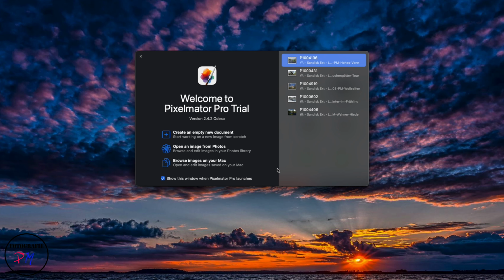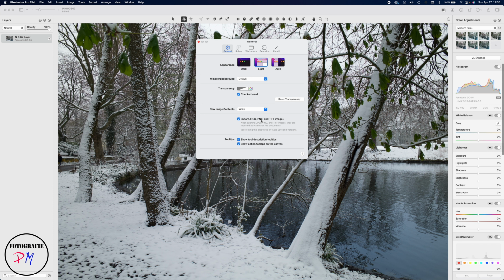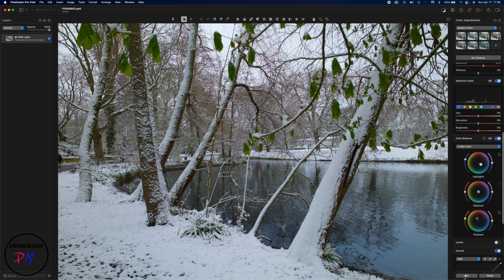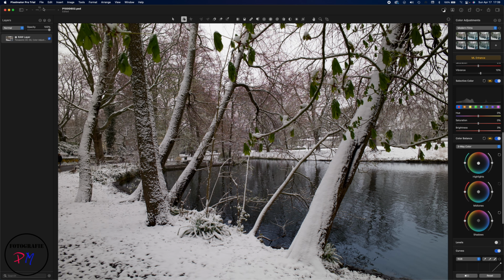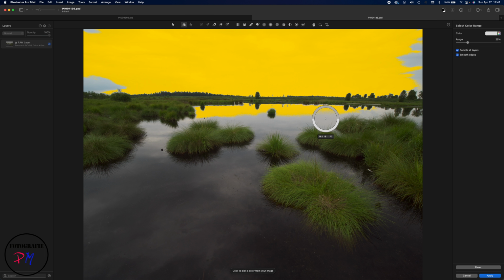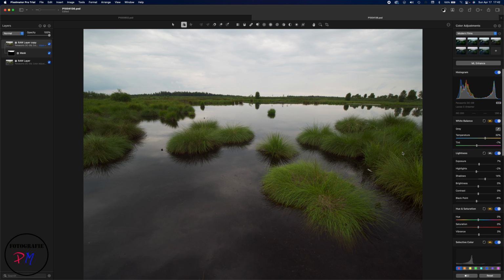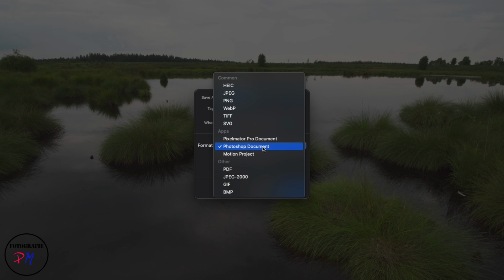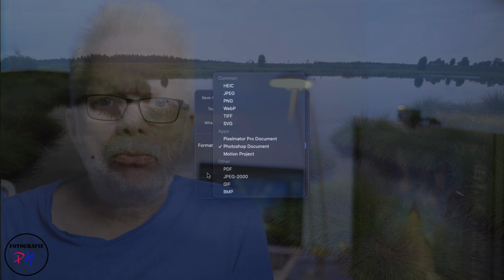PixelMator EN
Pixelmator Pro 2.4 released available for MacOS only